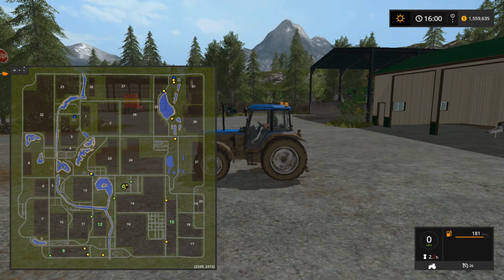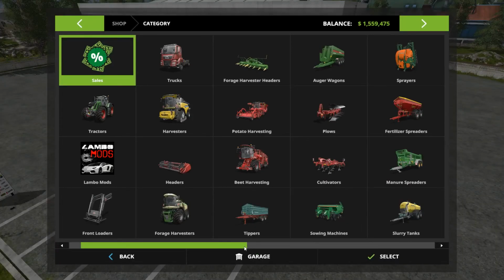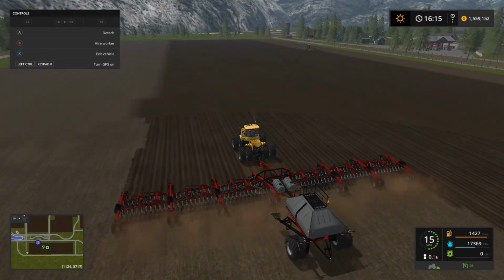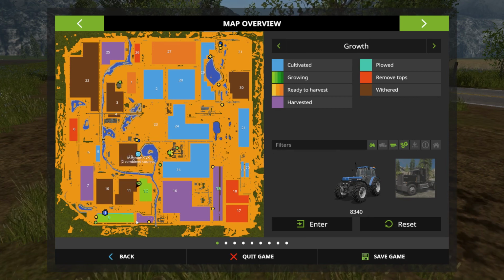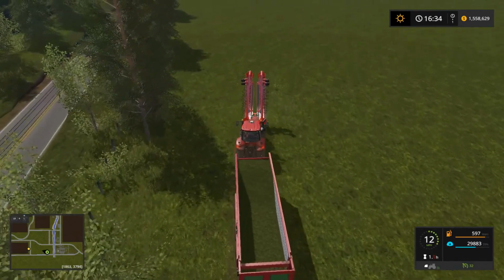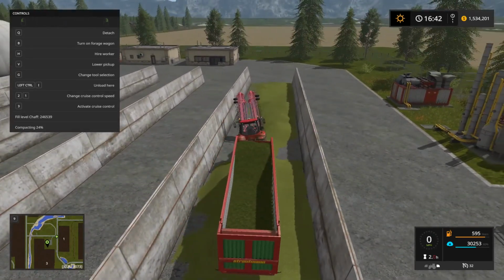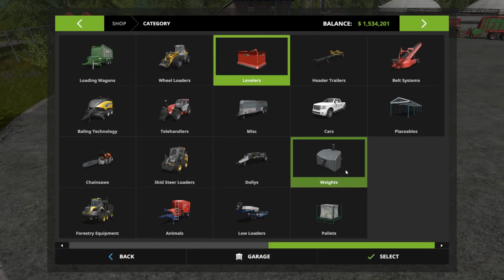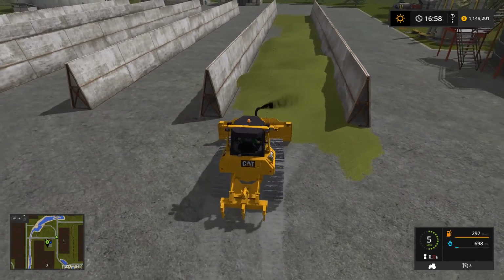Farming Simulator 17 Rattlesnake Valley #3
Doing a little agriculture on Rattlesnake Valley and a bit more map tour.  Hope you enjoy and we will do some forestry next time on this map!